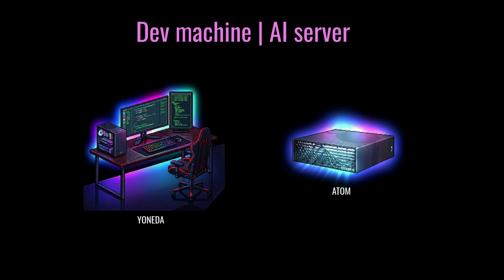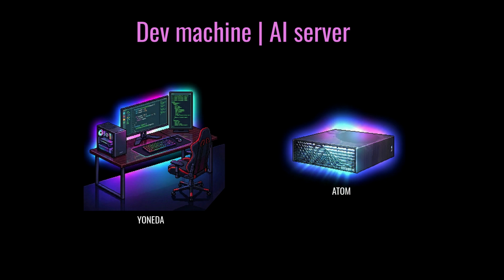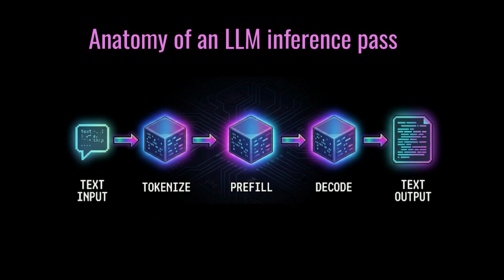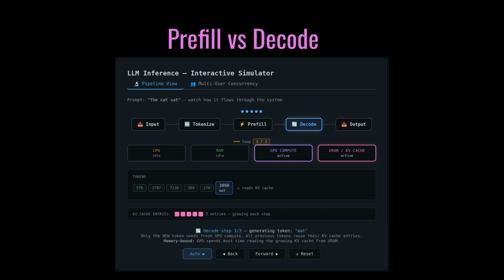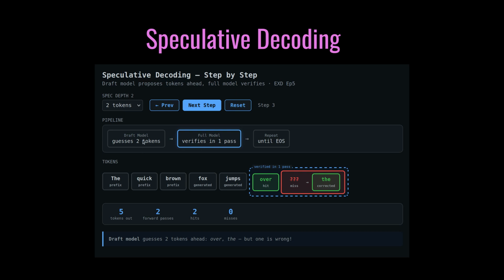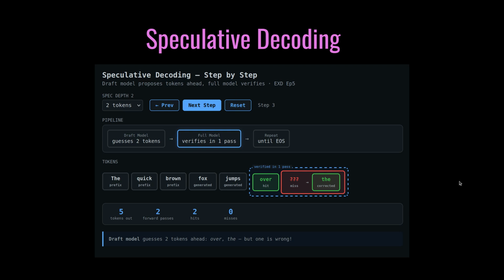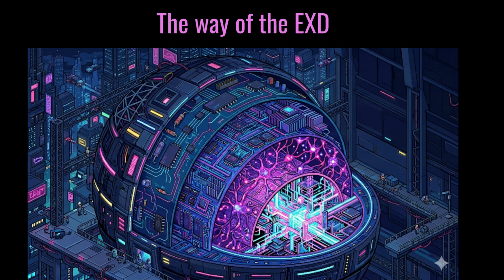SELF-DIRECTED P̶h̶D̶ EXD in AI Ep. 6: Taking Stock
Welcome back to the EXD!

Somewhat surprisingly, we have reached episode 6 - so I thought this might be a good time to pause and take stock, and go over what we have covered so far, and where we are heading.

The goal of the EXD is to build mastery in AI - but with a top-down approach. Instead of starting with theory and simple networks, I really wanted to see if we could start with a recent, cutting edge LLM and open it up to see if we can understand how it all world inside.

You can think of this as a radical, DIY hacker kind of approach - as opposed to the standard academic progression from basics to advanced topics.

My name is Ram, I work at the Ethereum Foundation on AI ops, and this is an open learning log that I call the EXD.